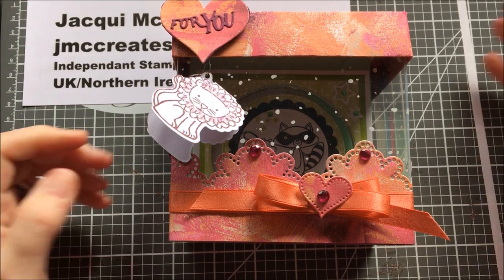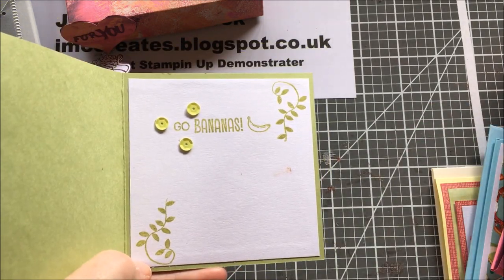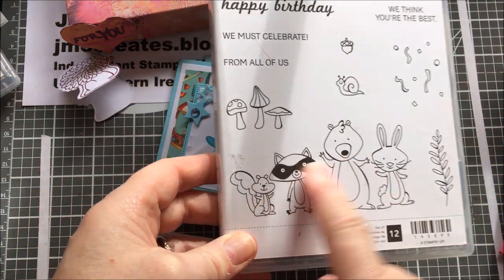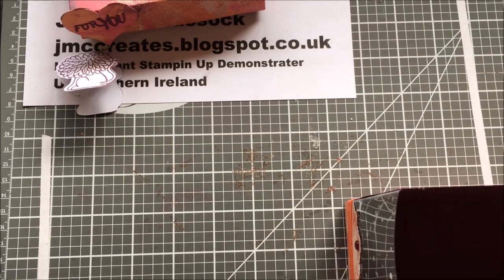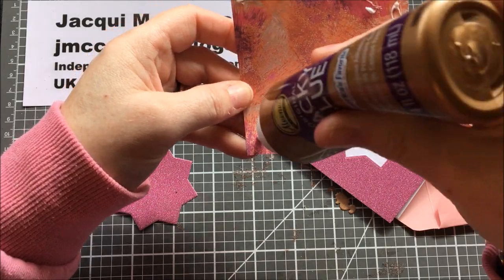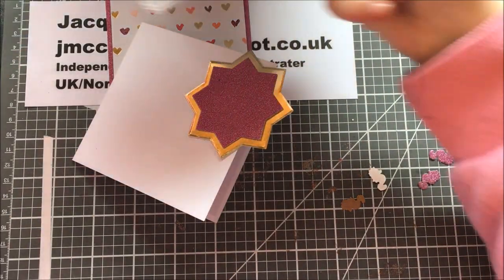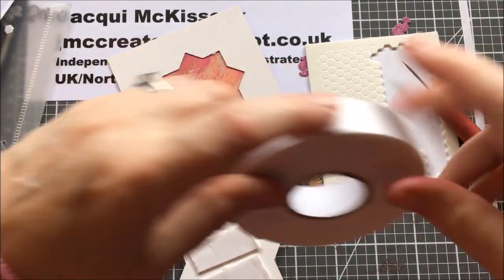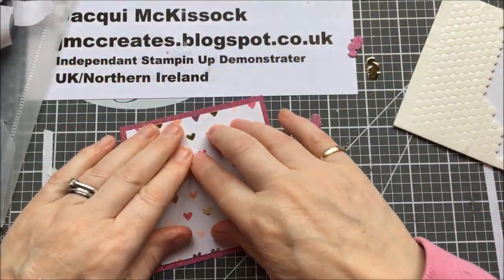6 kids notecards with acetate element and acetate front box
4 x 4 notecards, acetate see through card and acetate front box